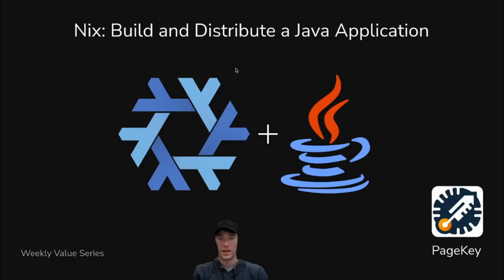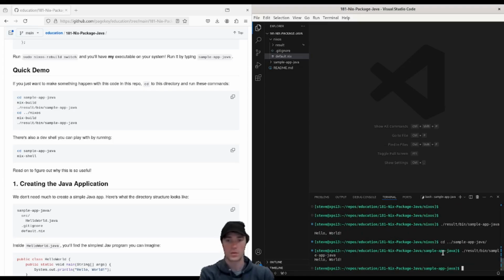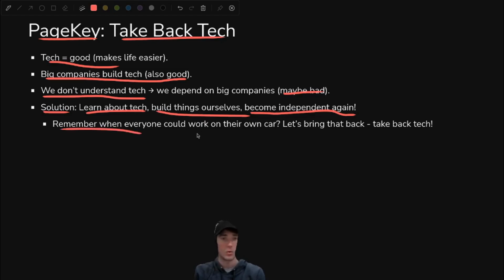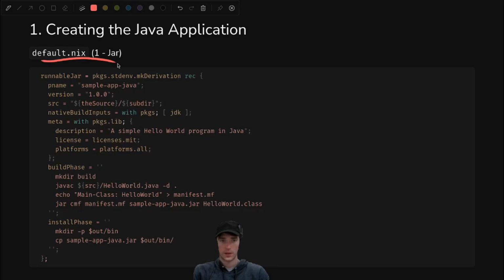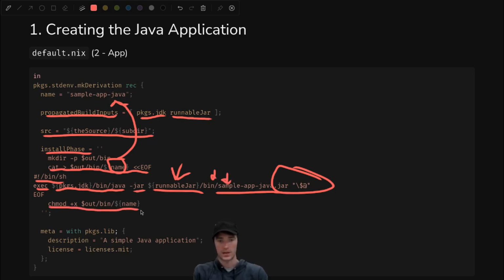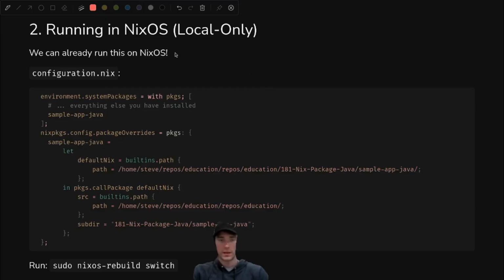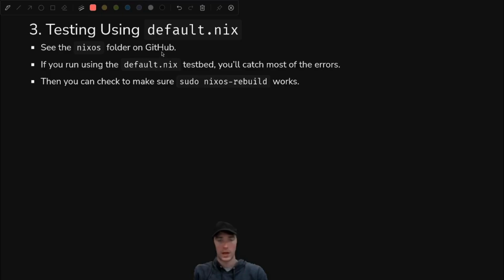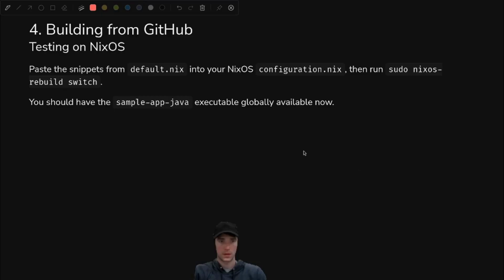Nix: Build and Distribute a Java App on GitHub (How-To)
This video shows you how to build a Java application locally, and then package it up so that others can simply copy-and-paste a Nix config snippet to install it from GitHub onto their computers. You don't have to "know a guy" to get it onto Nixpkgs - you can do everything completely from source, dynamically downloaded from GitHub!

Timestamps:
0:00 Intro
0:04 DEMO - What We're Building
1:05 Overview
1:30 PageKey: Take Back Tech
2:30 1. Creating the Java Application (Directory Tree)
2:40 1. Creating the Java Application (main.java)
2:45 1. Creating the Java Application (default.nix)
3:02 1. Creating the Java Application (default.nix Jar Build)
3:35 1. Creating the Java Application (default.nix Bundling)
4:29 1. Creating the Java Application (DEMO)
5:11 2. Running in NixOS Locally (configuration.nix)
5:50 2. Running in NixOS Locally (DEMO)
6:28 3. Testing Using default.nix
6:43 3. Testing Using default.nix (DEMO)
7:26 4. Building from GitHub
7:43 That's it!